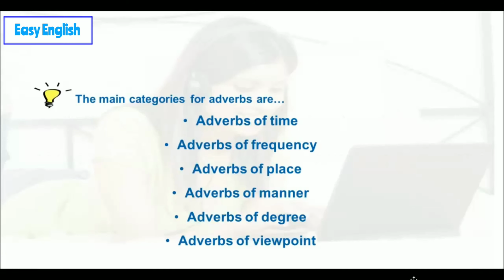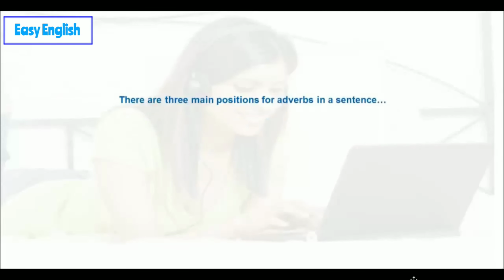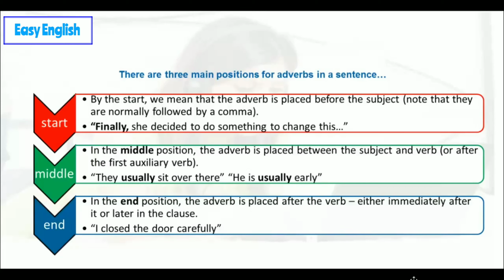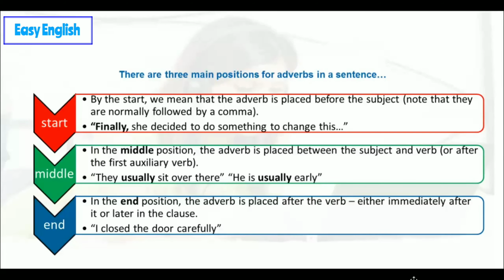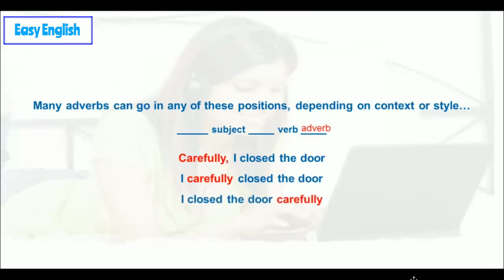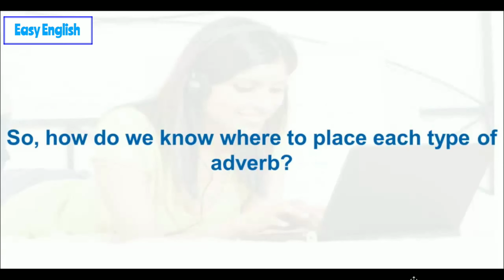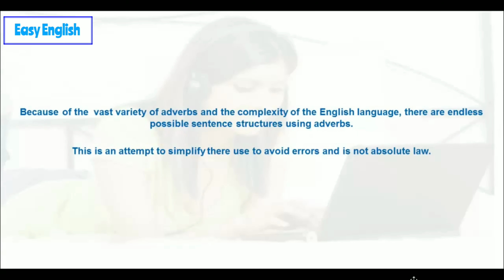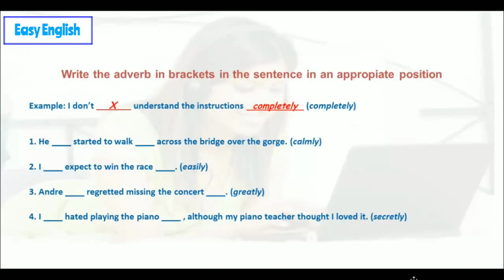Position of Adverbs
Tutorial-9 (Position of Adverbs)

Easy Channel ရဲ့
လေ့လာသင်ကြား အင်္ဂလိပ်ဘာသာစကားအစီအစဉ်မှ
Video လေးတွေကို Sharing လုပ်ပေးသွားမှာ
ဖြစ်တဲ့အတွက် ကြည့်ရှု့အားပေးကြပါအုံးနော်။
အသစ်တင်တဲ့ English Lesson များကို အမြဲမပျက်ကြည့်ရှု့နိုင်ဖို